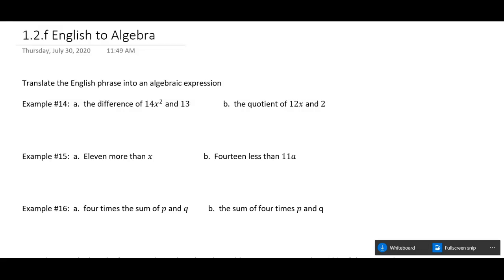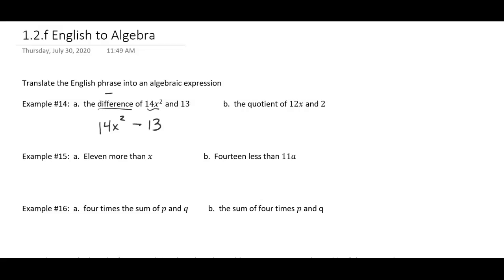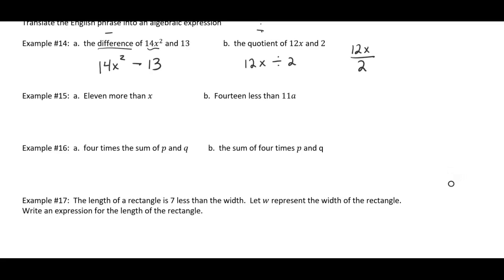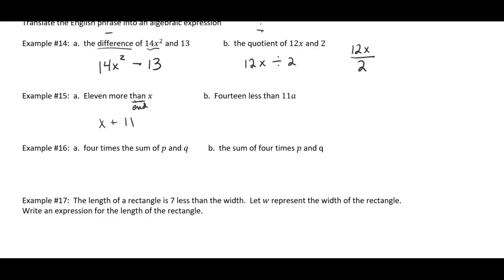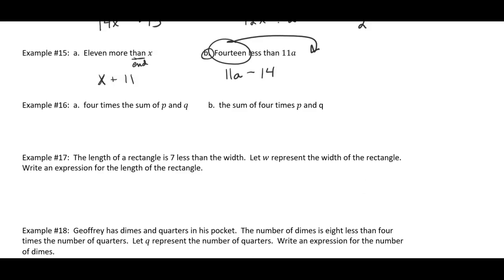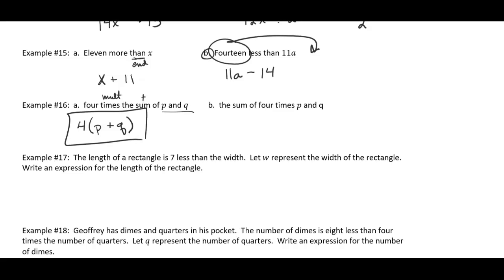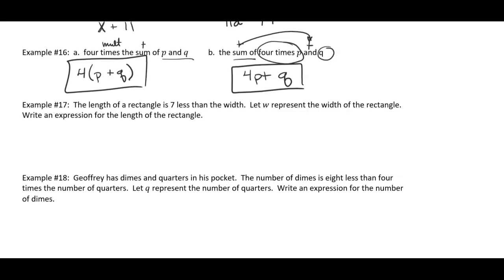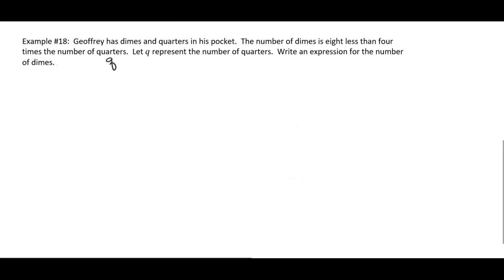1.1.i English to Algebra